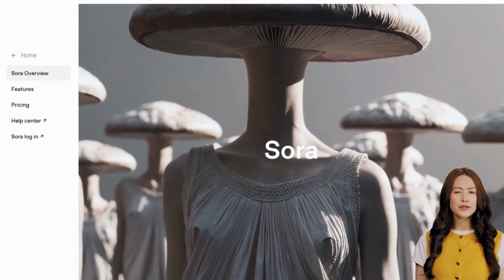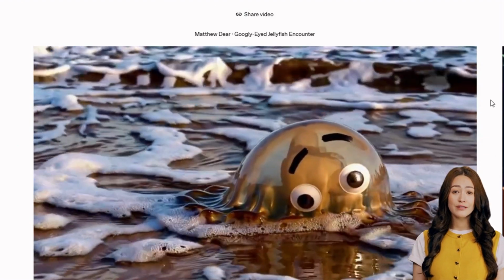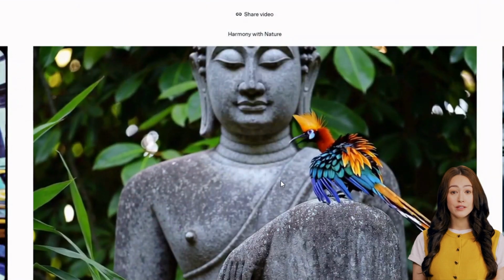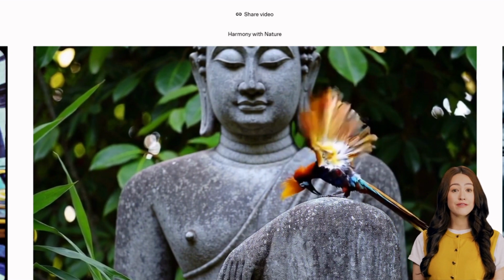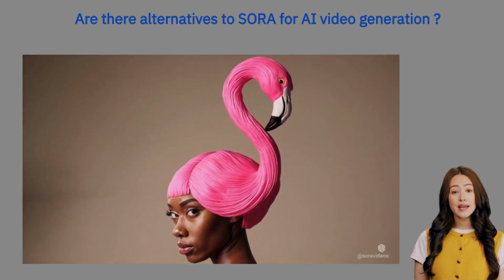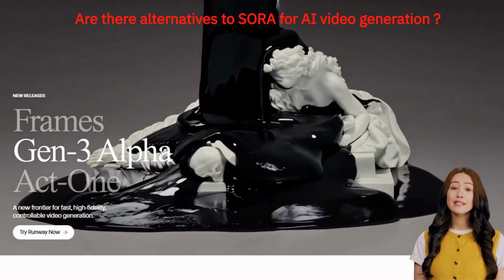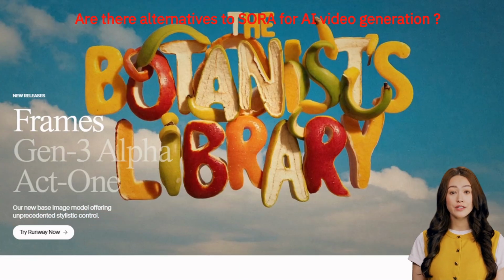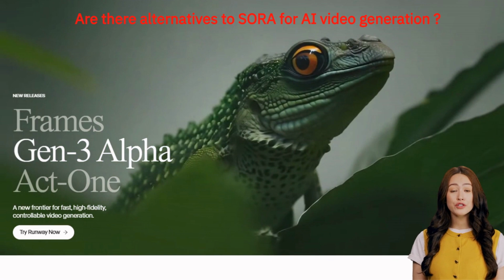🎬🎥🎞️ Unlock SORA's Power: Generate Videos & Understand Its AI 🍿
Here's a sample YouTube video description for a "Sora How to Use" video:

"In this video, we'll dive deep into the exciting world of Sora AI, OpenAI's revolutionary text-to-video generator! Learn step-by-step how to transform your written ideas into stunning, realistic videos. We'll cover everything from crafting effective prompts to understanding Sora's key features and limitations. Whether you're a beginner or a seasoned creator, this tutorial will equip you with the knowledge you need to start generating amazing videos with Sora.

We'll demonstrate practical examples, share tips and tricks for maximizing your results, and explore the potential of this groundbreaking technology. Get ready to unleash your creativity and see the future of video creation!